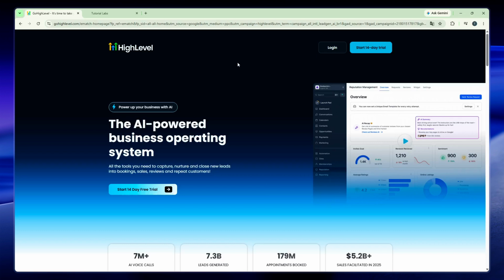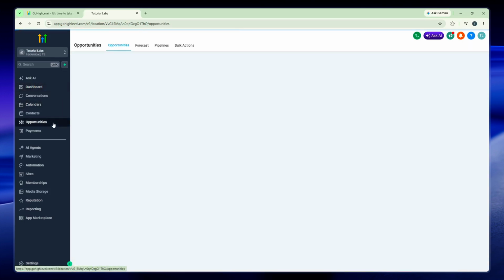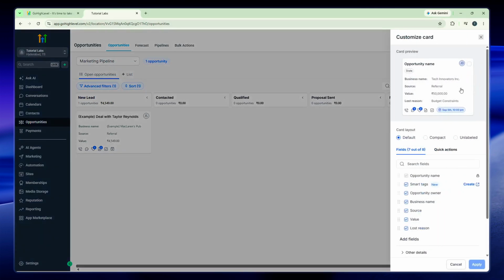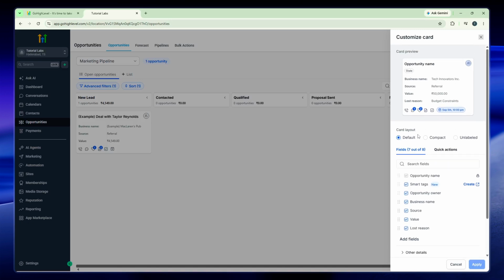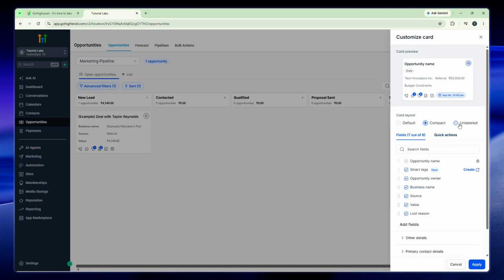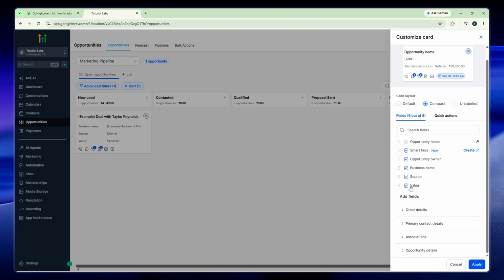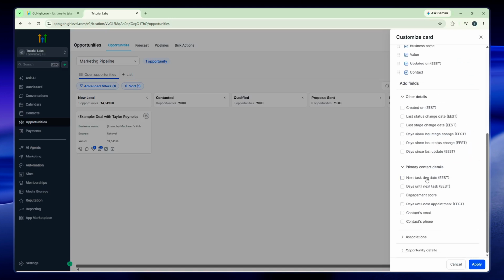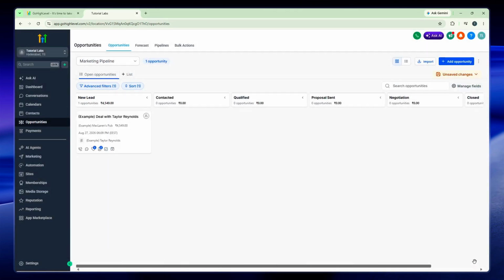How To Customize Opportunity Cards In Gohighlevel | Tutorial 2026